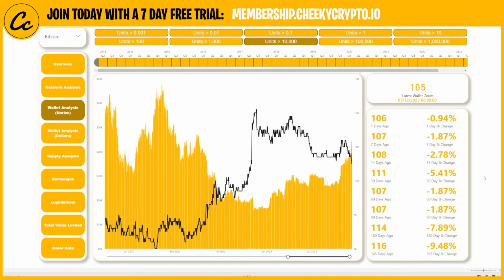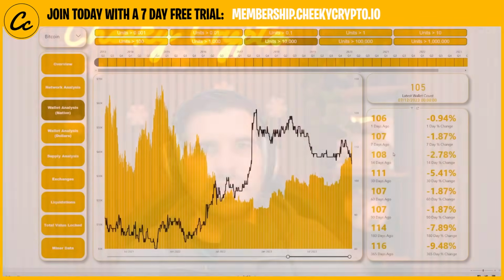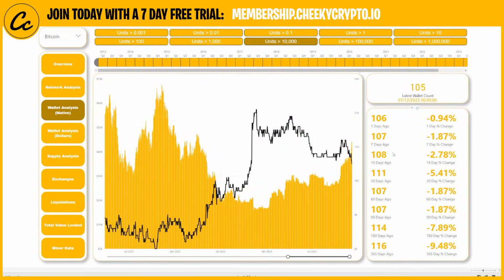Bitcoin BTC Video